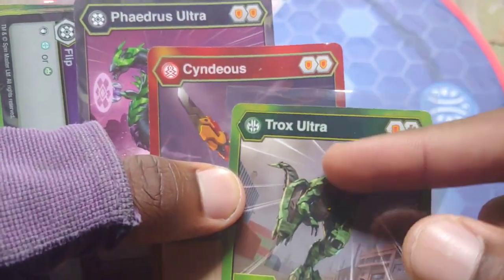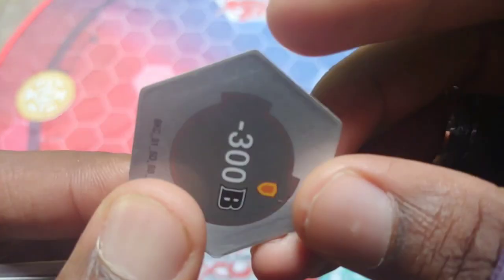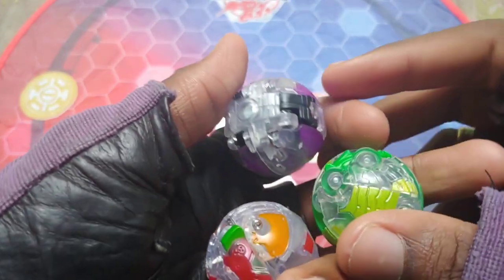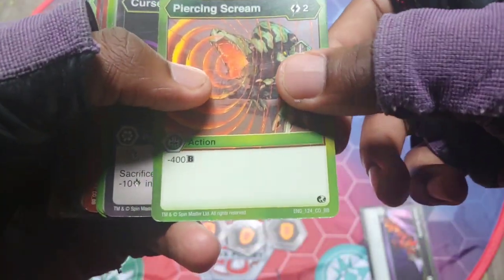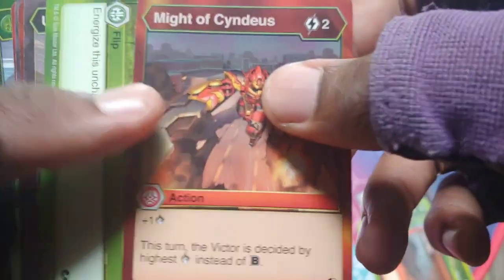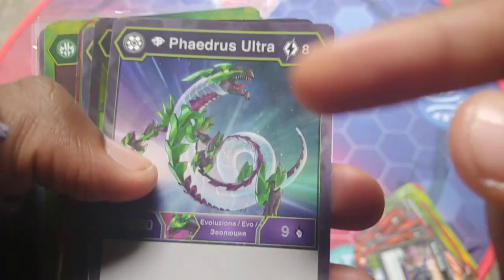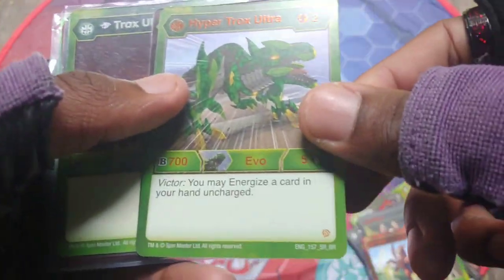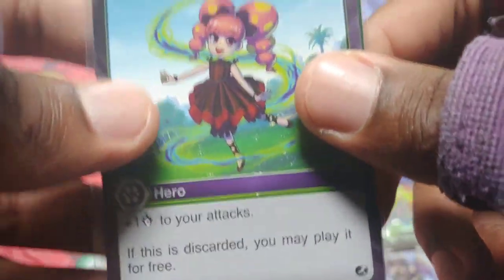BAKUGAN DECK PROFILE #12! DIAMOND DARKUS/PYRUS/VENTUS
TIME FOR MY 12TH BAKUGAN DECK PROFILE!!